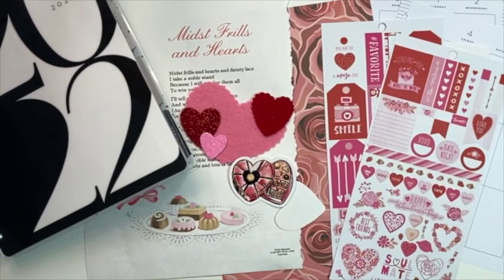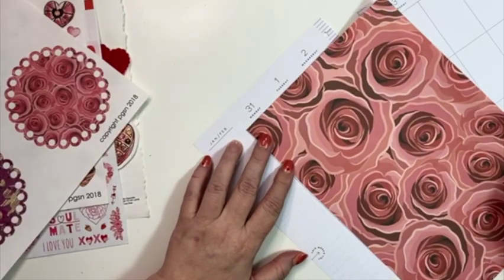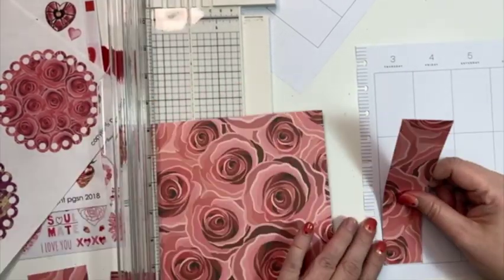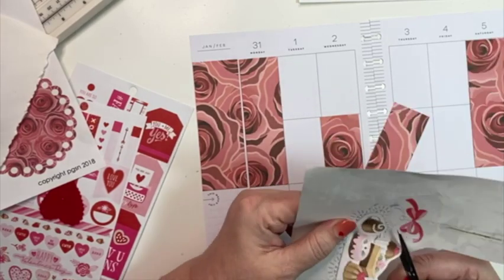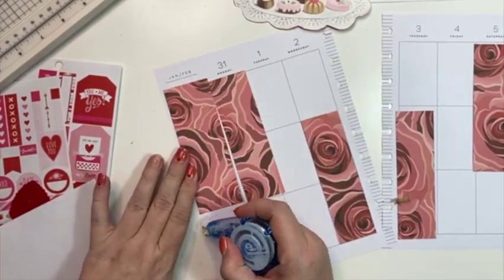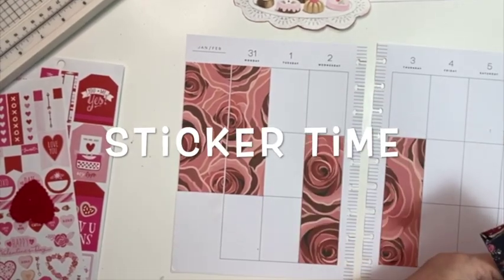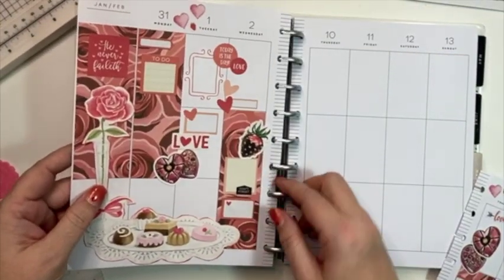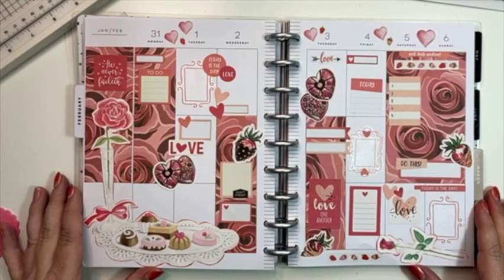Plan with Me - Chocolates and Roses (Happy Planner)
Happy Planner - Plan with Me (Week 6 of 52)